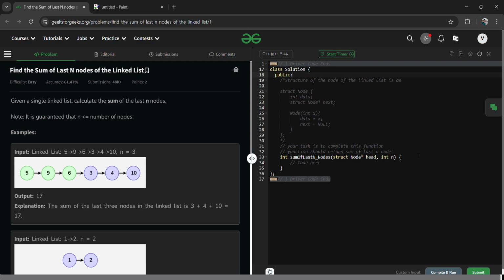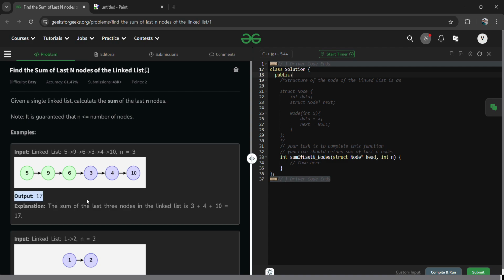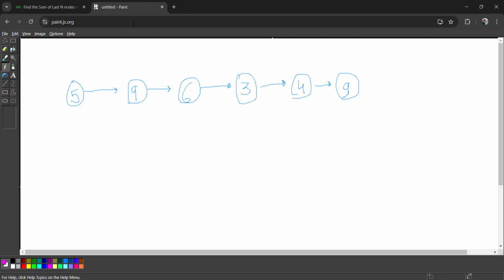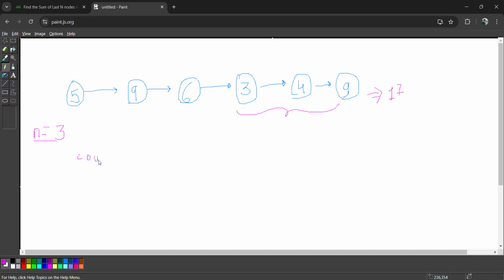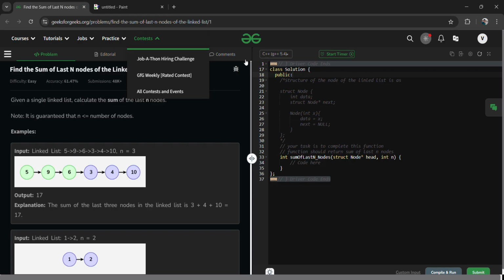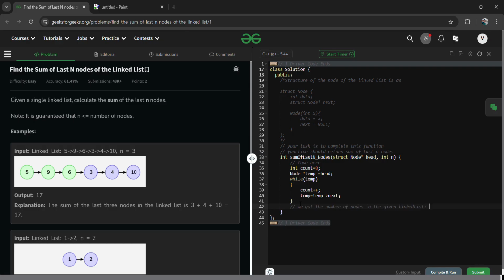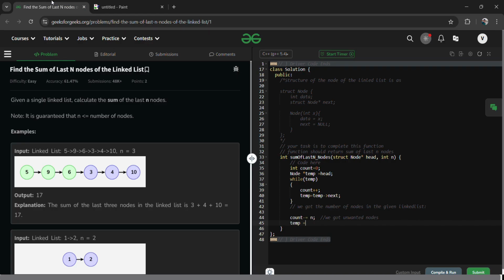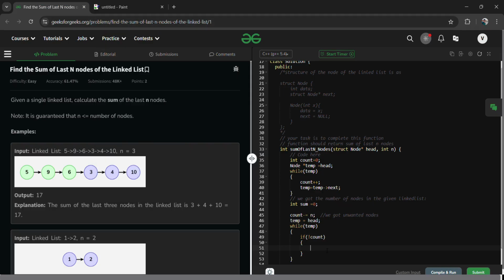Find the Sum of Last N nodes of the Linked List GFG POTD (23 OCTOBER 2024).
⭐ IN THE GIVEN PROBLEM , WE HAVE A SINGLY LINKEDLIST, AND WE NEED TO RETURN THE SUM OF N LAST NODES.
⭐THE APPROCH TO SOLVE THIS PROBLEM IS:
⭐ FIRST WE NEED TO TREAVERSE THROUGH THE COMPLETE LINKEDLIST AND MAKE A COUNT COUNT, WHICH DEFINES TOTAL NUMBER OF COUNT OF A NODES.
⭐ ONCE WE GET THE NUMBER OF COUNT, WE NEED TO SUBTRACT FROM THE COUINT VARIABLE, TO GET THE UNWANTED NODES WHICH WE DON'T WANT TO TOIUCH.
⭐ AGAIN WE NEED TO TRAVERSE , BY IGNORING THE UNWANTED NODES, AND TAKES THE SUM OF REMAINING NODES, AND RETURN.